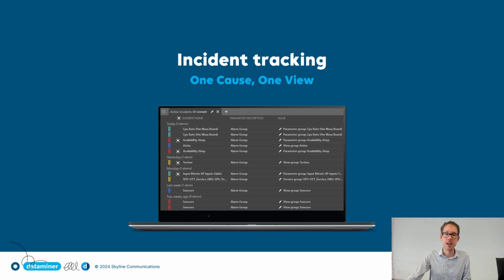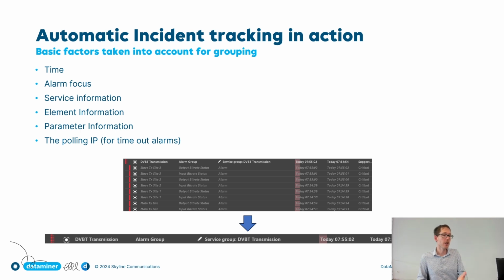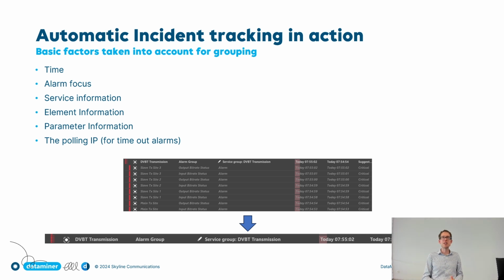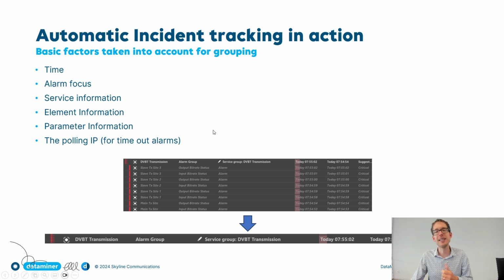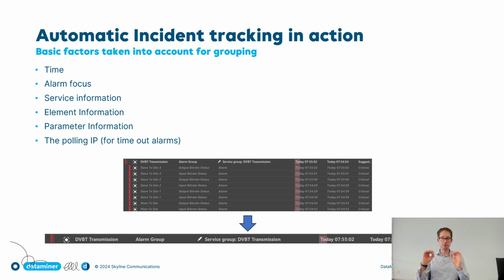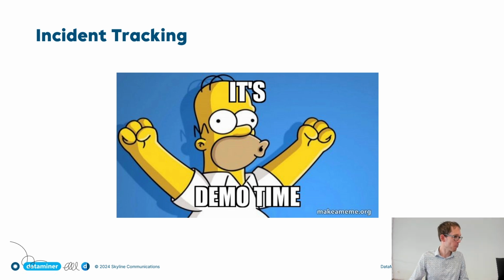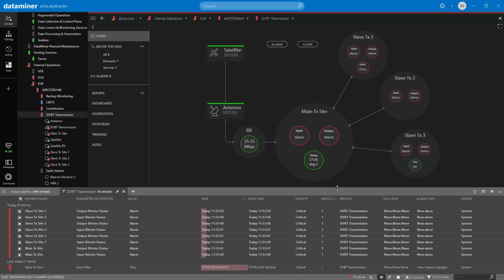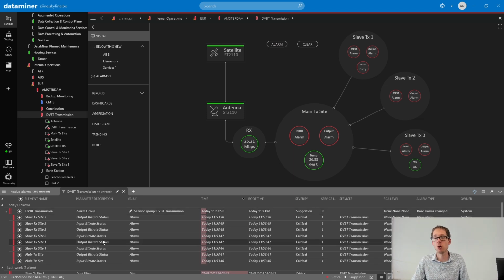Incident tracking - Introduction: the basics of alarm grouping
Discover the goal of incident tracking in DataMiner and how alarm grouping works. See a demo of how alarms related to the same root cause are automatically grouped and learn about basic grouping strategies like service- and element-based grouping.